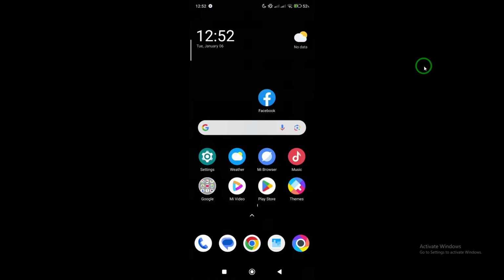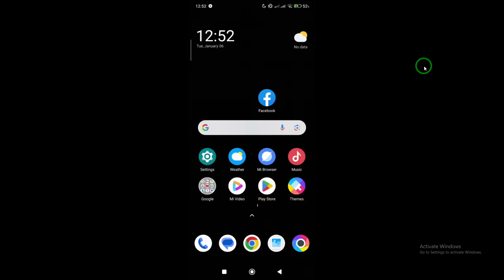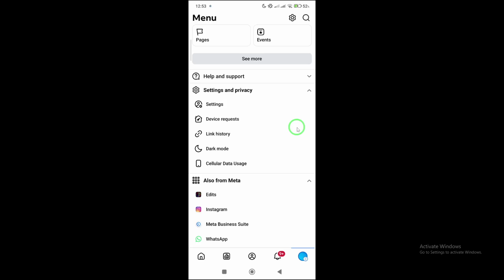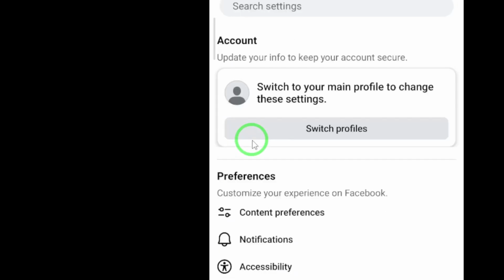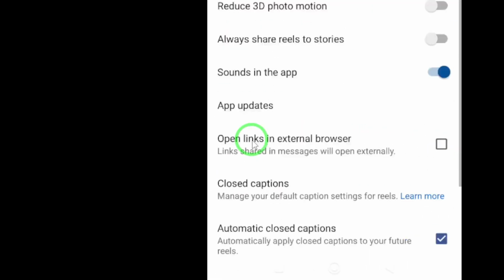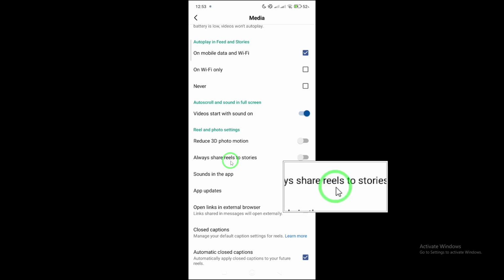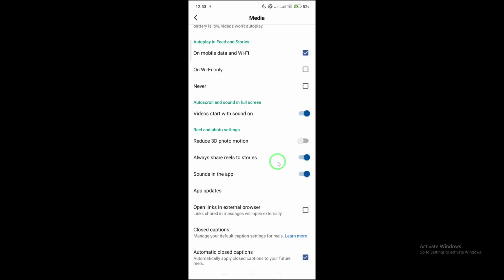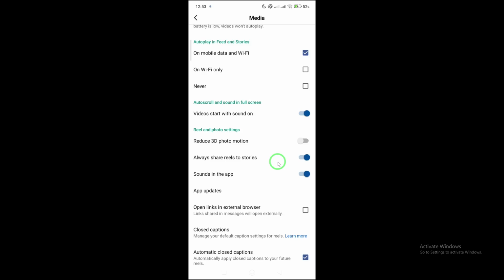How To Enable Always Share Reels to Story On Facebook (Updated)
Learn how to enable Always share reels to story on Facebook. This quick guide walks you through the exact steps to keep your Reels visible in your Story every time you post.

In this video, you’ll see a concise, step by step process to ensure your Reels automatically share to your Story, saving you time and effort.

1. Open the Facebook app

2. Tap the three horizontal lines (☰) in the top-right corner

3. Scroll down and tap "Settings & Privacy", then select "Settings"

4. Scroll to the Preferences section and tap on Media

5. Toggle on Always share reels to story

If you found this helpful, consider watching for more how-to guides and tips on Facebook features.-
Timeline:
00:00 Start
00:12 How to do it
01:05 End